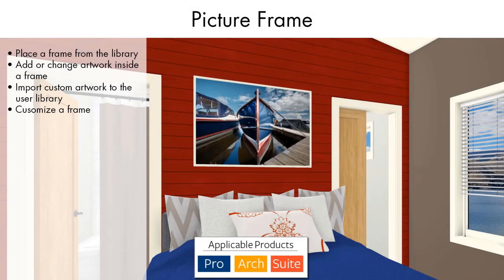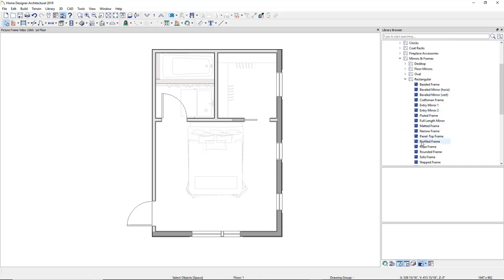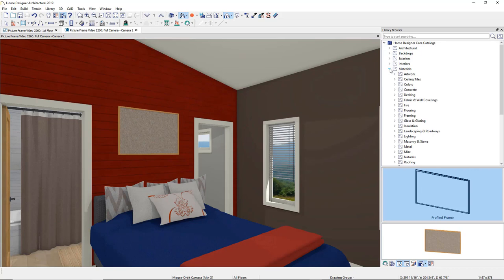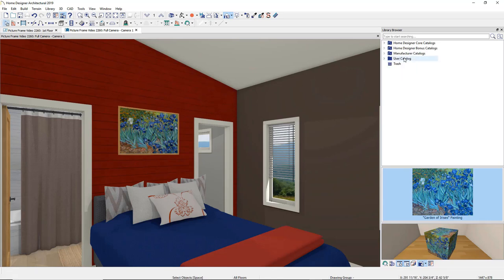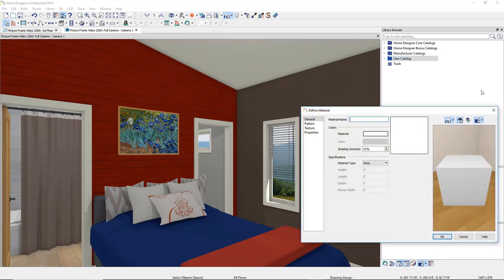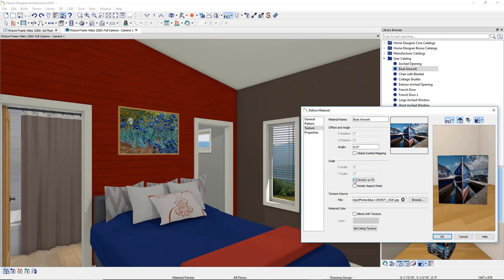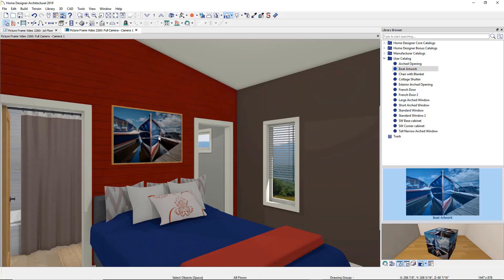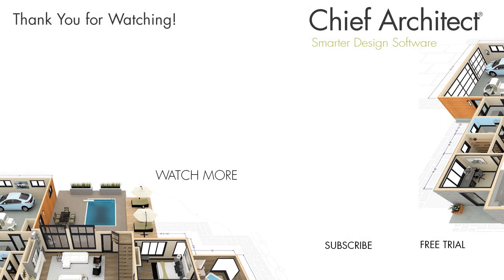How to Add a Picture to a Frame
In this video, we'll demonstrate how you can display artwork in Home Designer software, including:

- Placing a frame from the library
- Adding or changing artwork inside a frame
- Importing custom artwork to the user library
- Customizing a frame